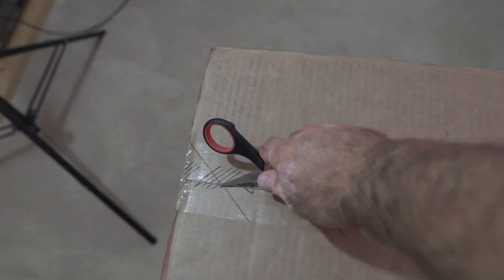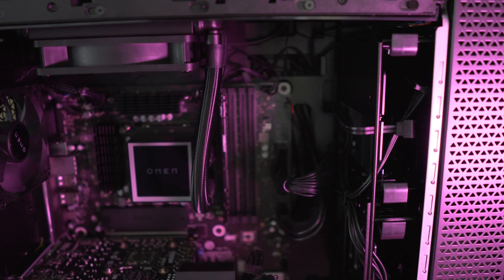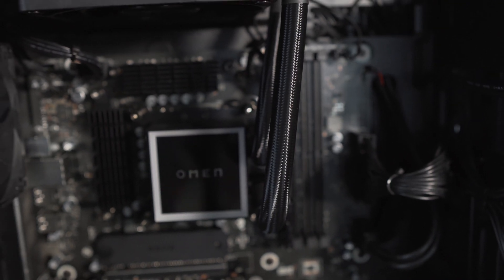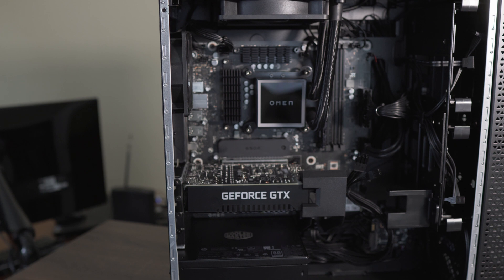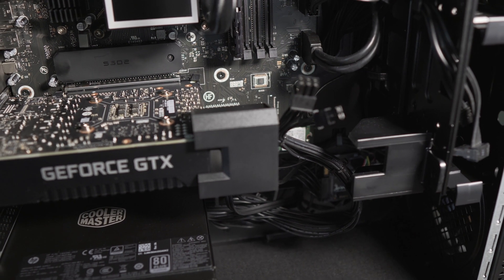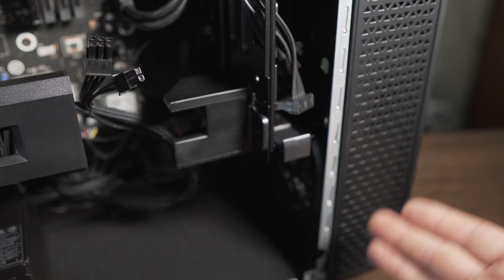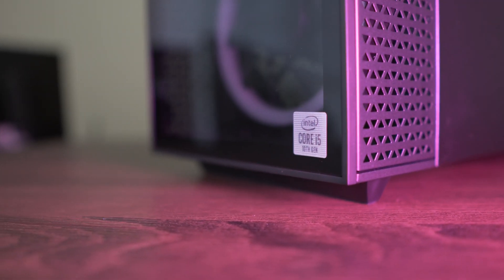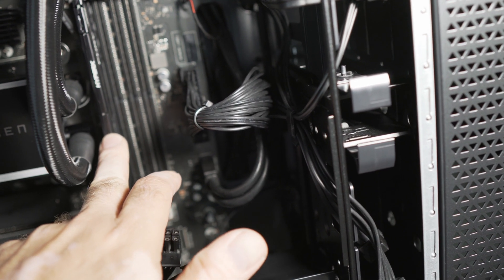HP Omen 30L - Unboxing And Detailed Overview!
Here is the unboxing and detailed overview of the internals on the HP Omen 30L - Intel Z490 based configuration. This Omen 30L is my favorite pre-built design from any company, I absolutely love it despite of the memory situation described below and in my previous video.

Hey guys I wanted to do this video first and let everyone know about the memory situation with the HP Omen 30L - Intel Z490 base configuration. Below are the instructions to use XMP profiles on the 30L, also a link to HP Community forums with a lot of the discussions on the subject:

Balistix RGB 3600mhz
HyperX Fury RGB 3200mhz
HyperX Fury RGB 3600mhz
Corsair RGB 2666mhz CL16

All Omen 30L Intel Z490/10th Gen processors owners, here is some very valuable information if you decided to configure your new Omen 30L with only 8GB or ram with the idea to add your own ram kits later and save some money.

There are several threads with customers with that exact same issue that I am having, we spent a lot of money on the new 30L and opted out of the very expensive ram that HP is offering with the idea to upgrade by ourselves, after all the Omen is marketed towards enthusiast that are expected to do a lot of upgrades and changes on their own, unfortunately we all found out the hard way that the memory upgrade is almost impossible, unless we buy a very expensive ram from HP directly ($158 for a single 8GB HyperX Fury RGB, excluding shipping and tax!!!), naturally most people would try to find a way to get their own ram in, but the way HP has done it, is only ram modules approved by them and with specific identification numbers are accepted to be recognized by the Omen Command Center in order to get control over the overclocking abilities and RGB lightning control.

After spending days with HP support, sales, parts sales, community and testing myself, I found a solution, a very easy one for everyone that wants to throw their own ram kit and activate their Intel XMP profile! Mind you first that HP's Bios is locked and there are no controls over XMP profiles, also you are still not going to be able to control the RGB, which to me is a less of a problem.

OK, on to the solution, all you need to do is go ahead and install Intel's own - Extreme Tuning Utility, or also known as Intel XTU, it can be found directly on Intel's website, use your Google skills and it will come up right away. Step by step below:

- All you need to do after installing it is to run it
- Go to the memory section
- If your memory kit supports Intel XMP, you will see the profiles there
- Select the proper profile (in my case XMP1 3200mhz, CL16/18/18 for HyperX Fury RGB)
- Accept the selection and reboot your computer
- After the reboot you will have your memory's XMP profile activated and running at the proper speed.
- If you want, you can go ahead and uninstall the Intel XTU, and the profile will still be active and working (fully tested, that's what I did myself)
- At the end enjoy your freshly upgraded Omen 30L with the XMP and timings that are intended by the manufacturer for your memory!

A few side notes:

The ram provided by HP doesn't use XMP, even if you overclock it via HP OCC, it only used JDEC and timings that are not even close to the XMP, for example my 8GB stick is rated at 18/21/21 at 1.2 volts, but after Overlocking with HP OCC, the timings are running at 22/22/22/52 and JDEC profile - all that easily verifiable with CPU-Z.

After using the Intel XTU and activating the XMP profile of the new or the old (stock) ram, everything works as intended by Kingston with the proper timings, again verified by CPU-Z

That is it, I hope that I saved all of you a lot of headaches and countless hours of testing.

Also HP I saved you a lot of money, as I am sure most people will be frustrated with this major flaw and return their computers to you without even wasting their time.

Word of advise to HP, just give a simple slider for the people that buy your otherwise beautiful new Omen series, that would enable or disable the XMP profile, it will be just enough, we can all avoid future problems this way.

And final words for people that consider configuring and buying their own Omen 30L - make sure to select the type and amount of memory that you need, yes it would be a little bit more expensive, but this way you can avoid all of the above, don't make the same mistake as me or all the other customers that decided to save some money!